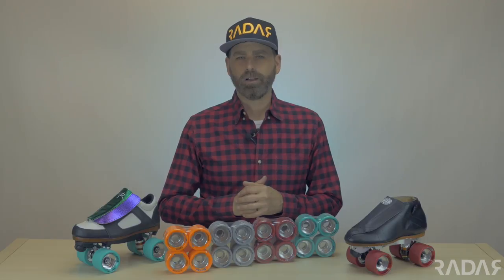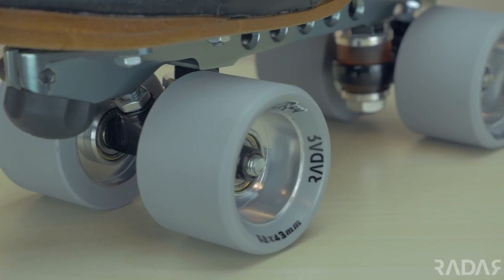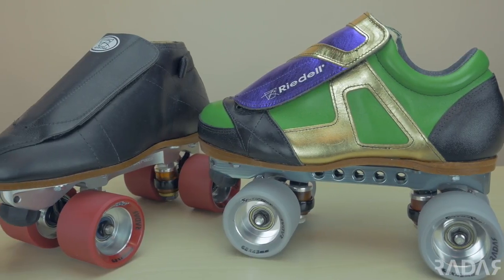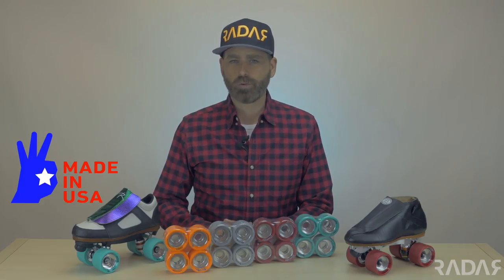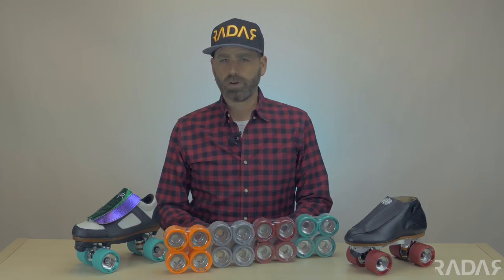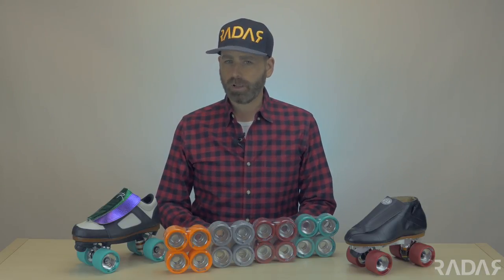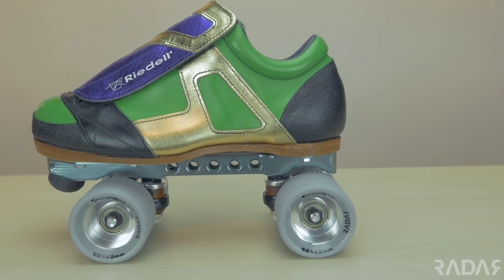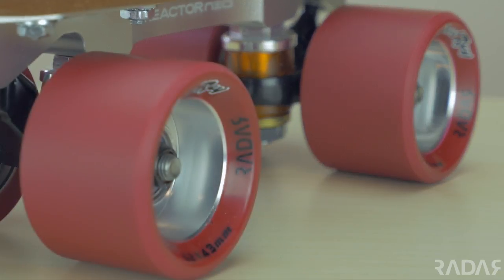Radar Speed Ray Wide Overview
The Radar Speed Ray Wide Aluminum Hub wheel is one of the best speed and jam skating wheels available. Check out this video to learn all about the Speed Ray Wide.